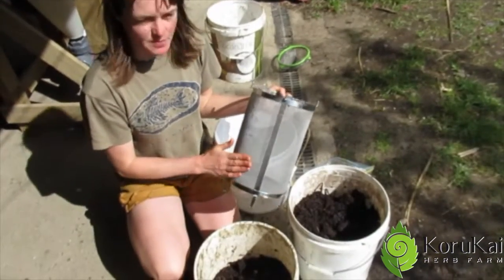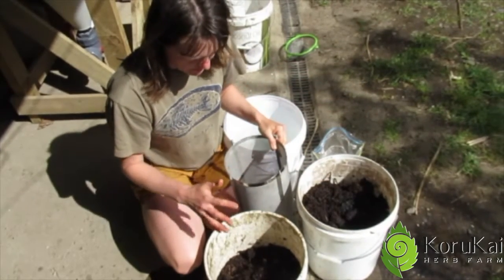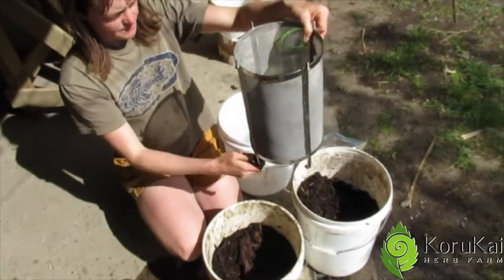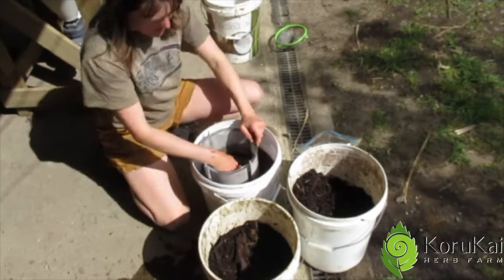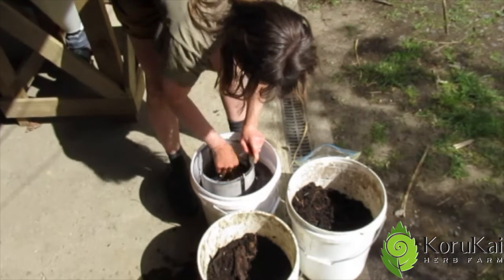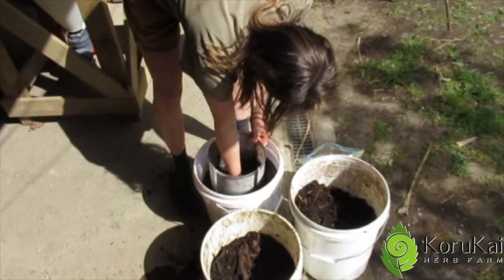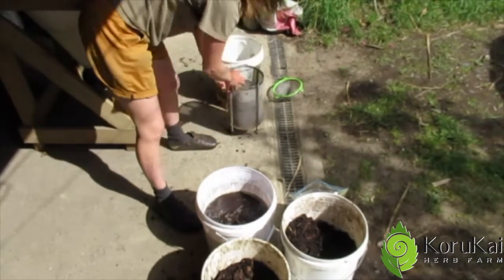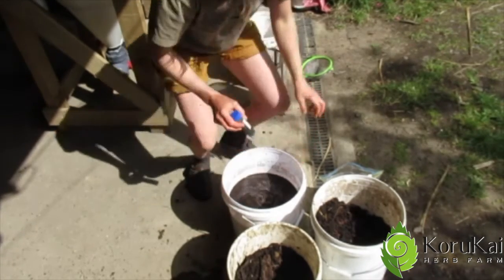Making Compost Extract by hand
At KoruKai Herb Farm we use a compost extract as a liquid fertliser.It contains plant available nutrients, plant growth promoting hormones and billions of microbes per tablespoon. They are helping the plants to fight off pathogens, and they provide them with nutrients so they grow strong and healthy. We use it in the food forest in early spring before bud burst to combat leaf curl, on garlic to prevent rust and pretty much everywhere where plants, herbs and food grows.